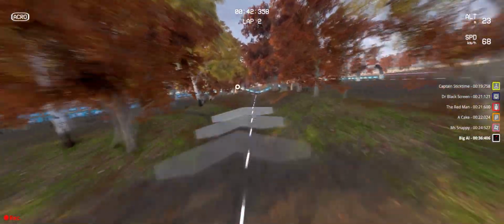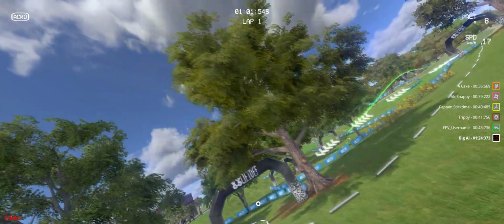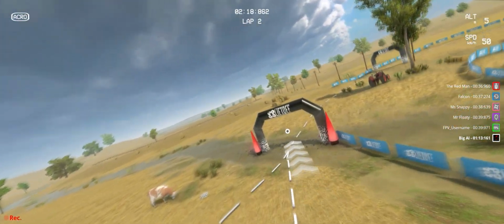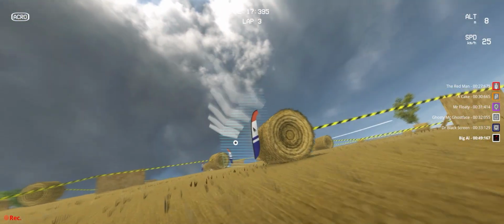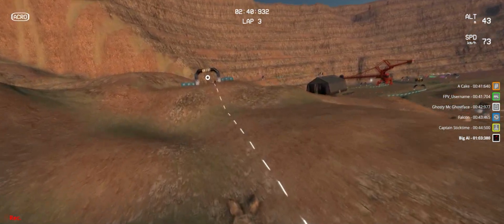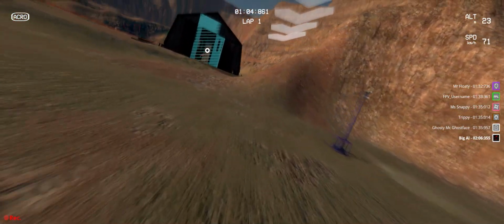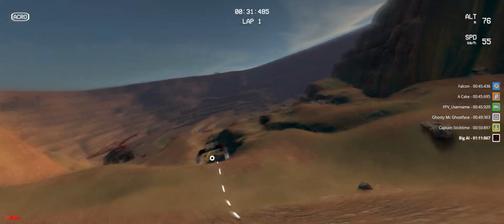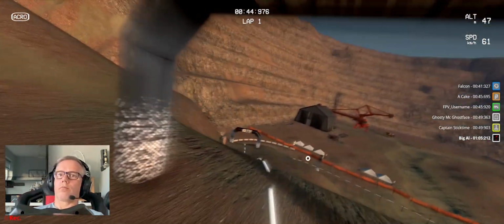Learning to fly FPV drones Ep5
Services available from AJE Drone Services include:
Roof inspection, surveys (ground and buildings), videography, aerial photography and video editing.
Utilise aerial imagery to record the progress of construction work.
We also provide HSE assistance with risk assessment and method statement writing.